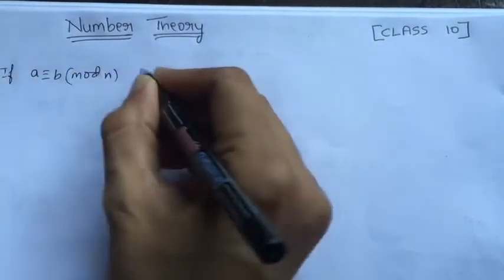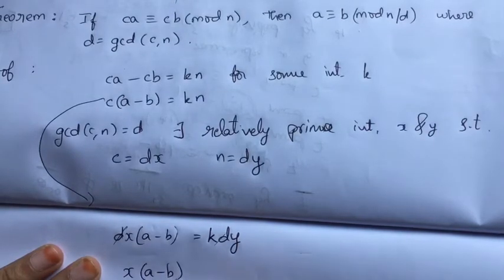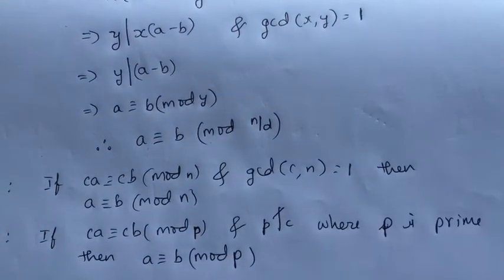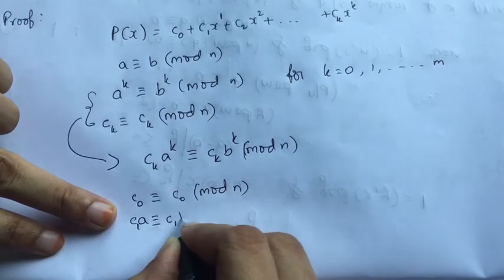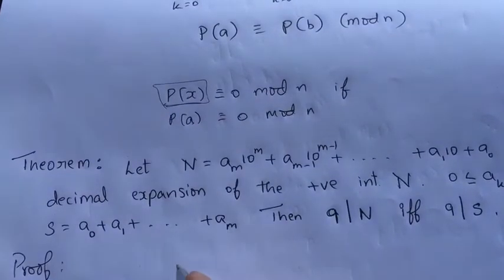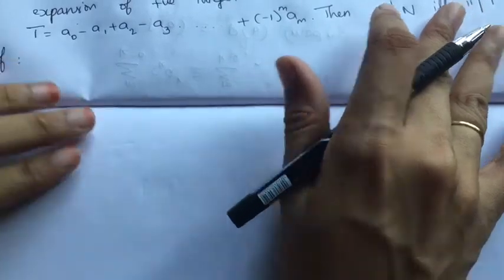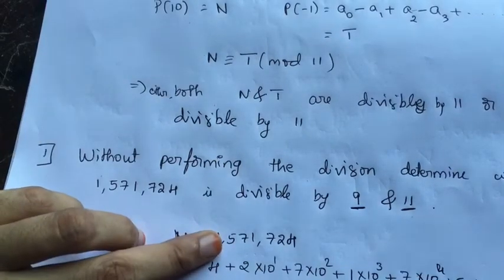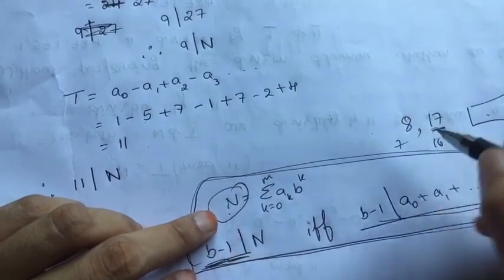Theorems on congruences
Number theory class 10: theory of congruences 2
BSC MATHS